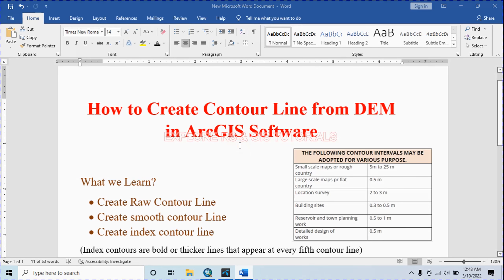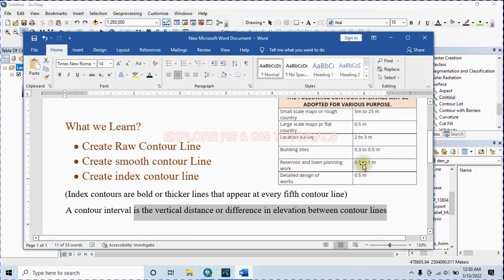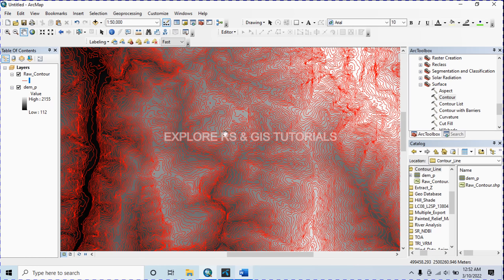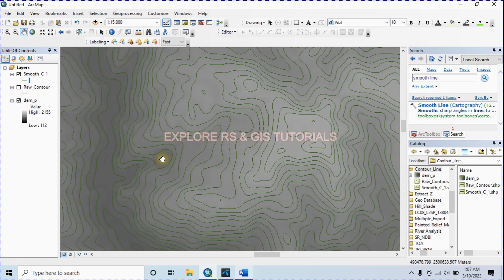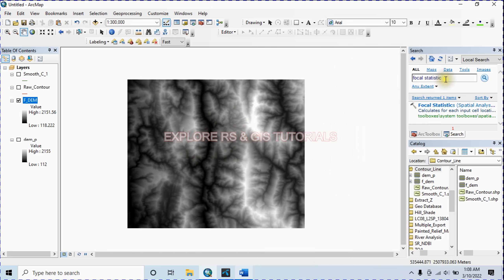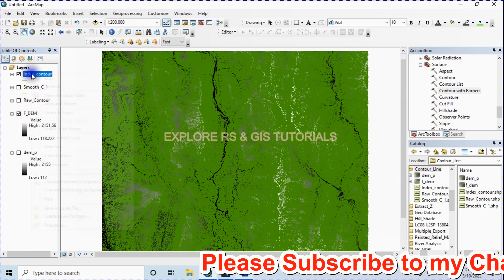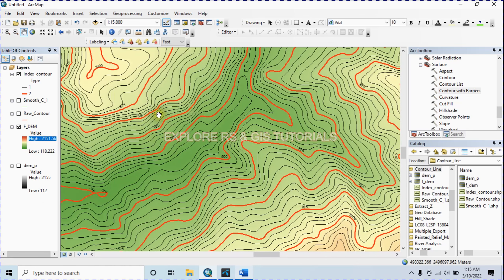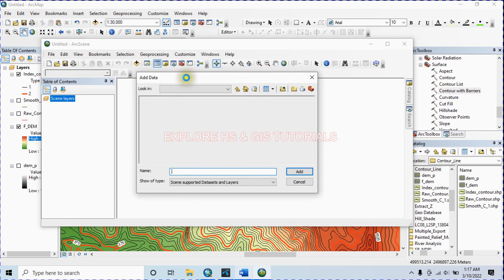How to create Contours Line, Index Contours line and Smooth Contours line in ArcGIS Software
In this tutorial , I will show you how to make Raw Contours line, Smoothing Contours line using smooth line tools and how to create  Index Contours line using ArcGIS software.

arcgis create contours from points, gis contour lines, how to create contour lines in arcmap, how to draw contour lines using arcmap, how to draw contour lines on maps, contour, topographic map, elevation, arcgis, esri, gis, contour map using googlearth,contour map using arcgis,
topographic maps, learning,best solution line,lines, how to draw contour lines in processing,arcgis contour,arcgis create contours from points,gis contour lines,explore rs & gis tutorials